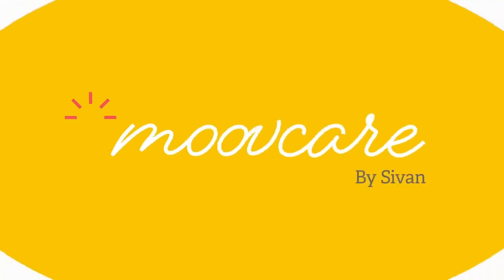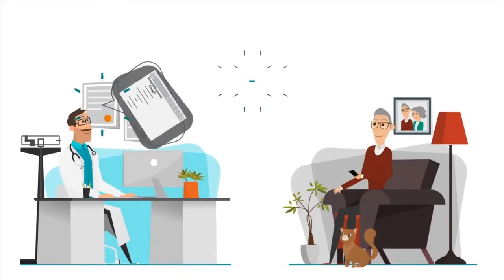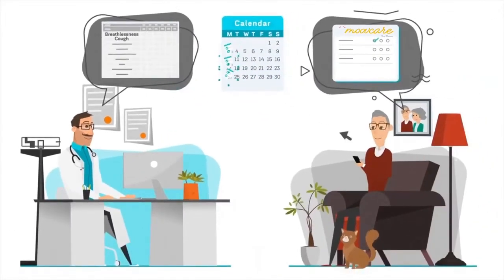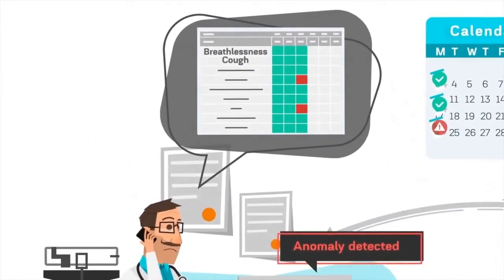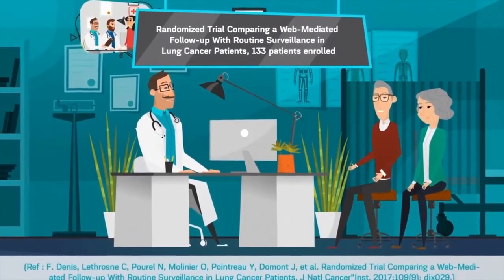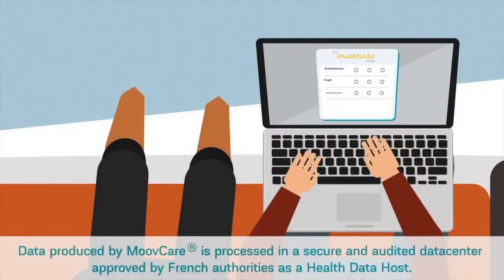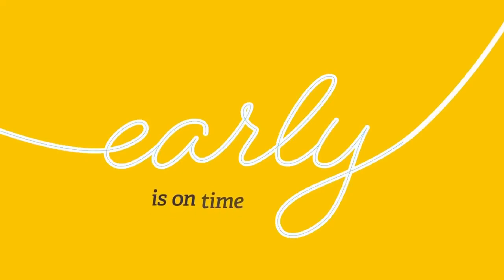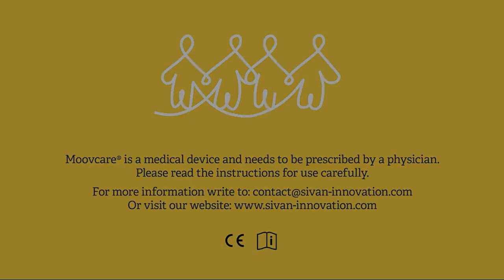How does Moovcare work? Tutorial Video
This video describes how Moovcare empowers patients and turns them into active players of their health.